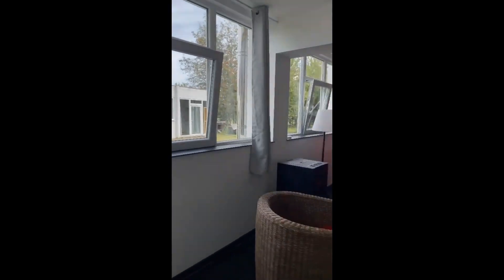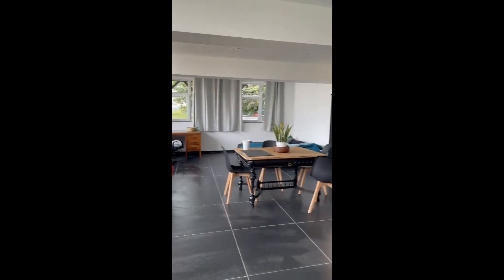Gorgeous studio apartment for rent in Ottenburg - Spotahome (ref 281579)